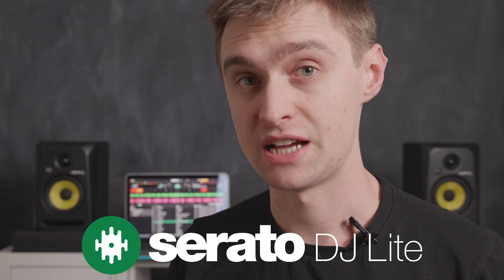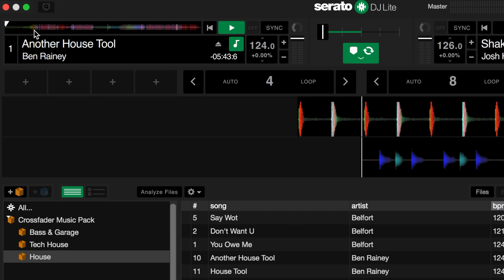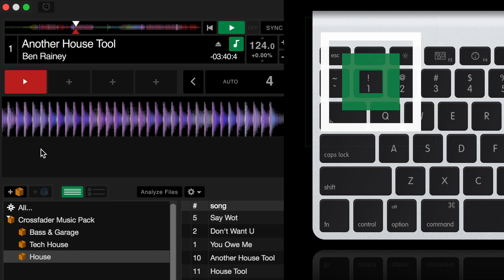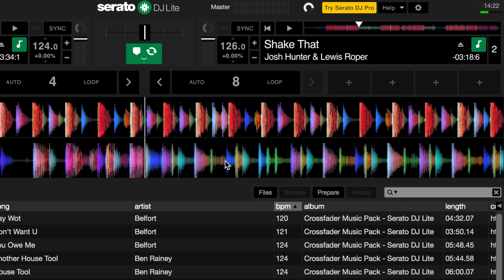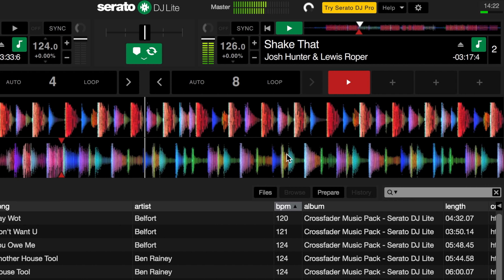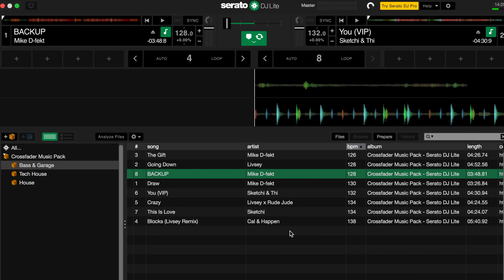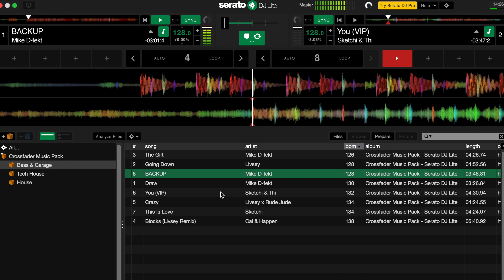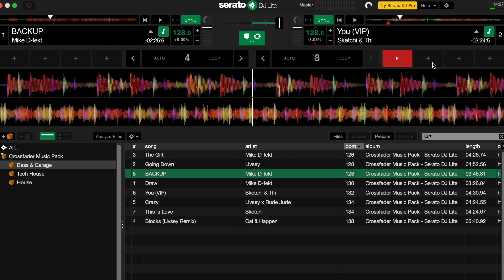Beginner DJ Lessons - Where to Set Hot Cues & How to Use Them [Part 4/5]